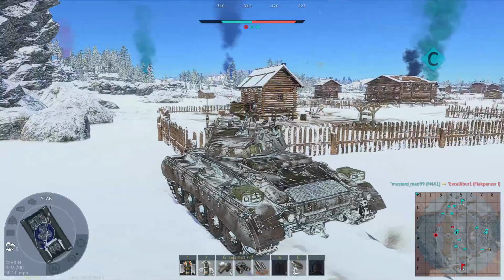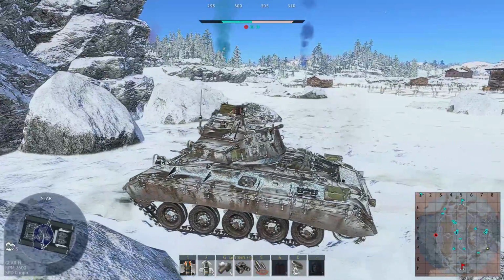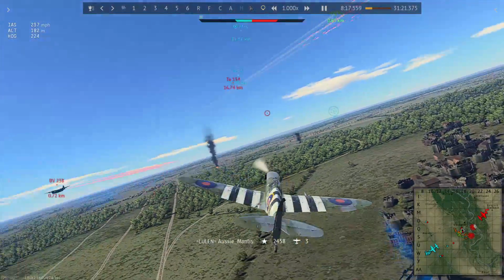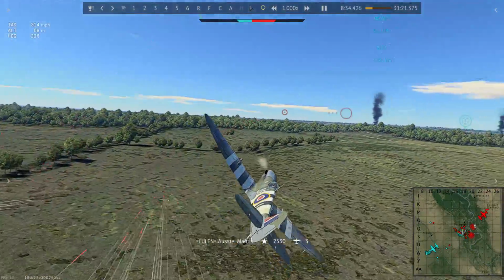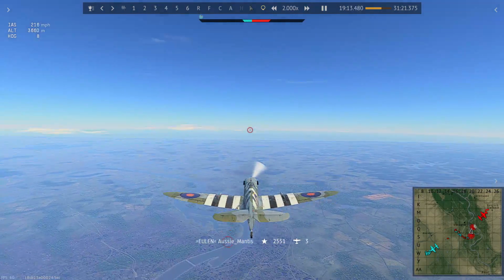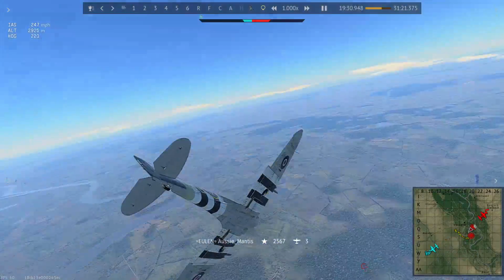Don't turn your back on M24.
Replay sent in by: Mr_Gray and Aussie_Mantis